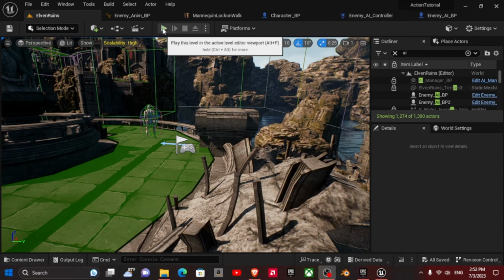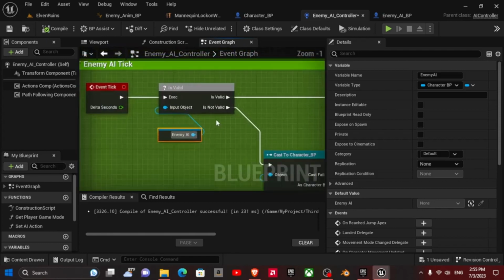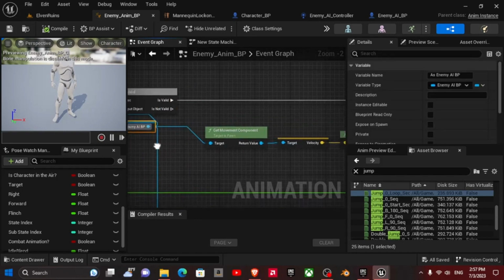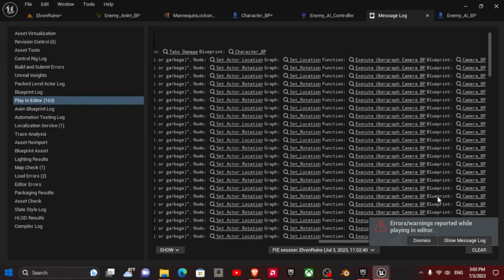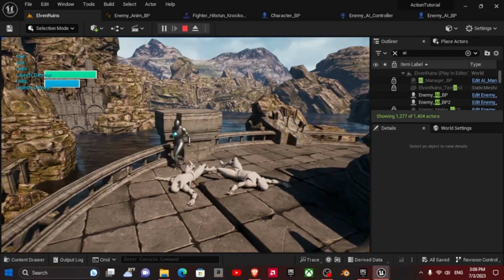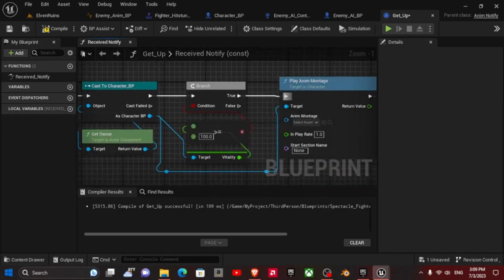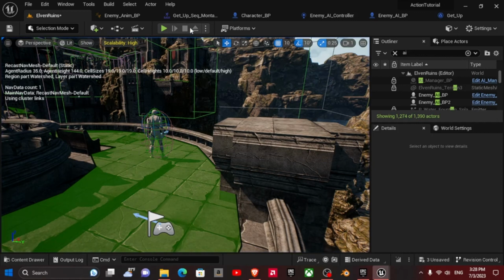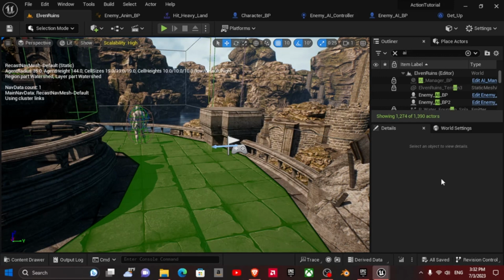Unreal Engine | Devil May Cry Style | Tutorial 15 - Enemy AI Part 3: Bug Fixes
This third part of the enemy A.I. system is where we made a few corrections plus one sight modification.  If you have any questions, by all means, please write them down in the comment section below. I appreciate it if you be more respectful of these comments. In the meantime, please sit back, relax, and enjoy the show. Peace ;)!

Pierre-André Mathieu
Devil May Cry Style
Unreal Engine